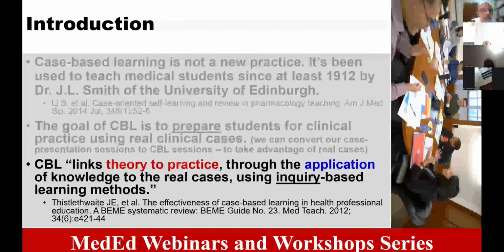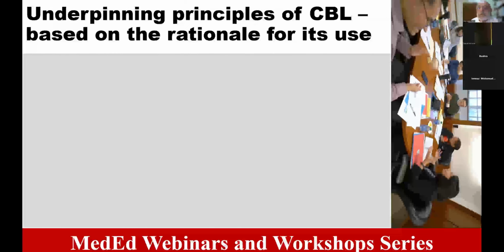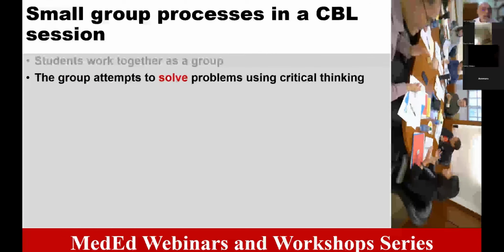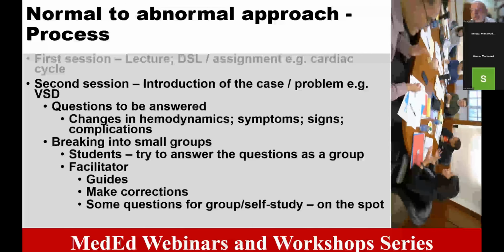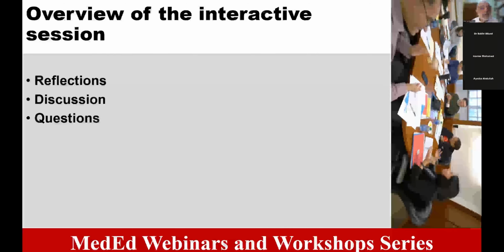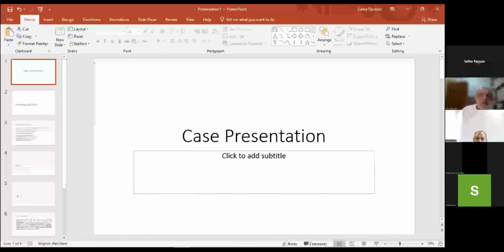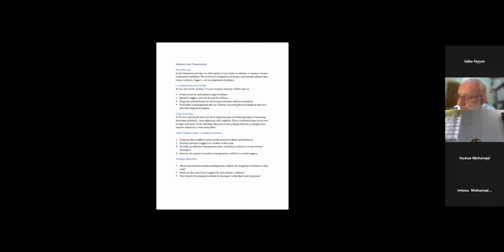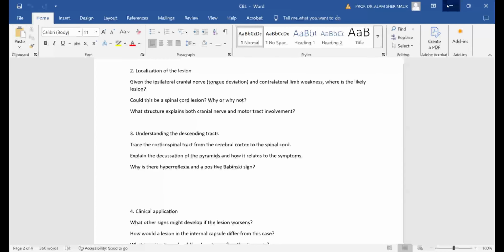MedEd Workshop #9 - Conducting the Case-based Learning Sessions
After watching this video recording, you will be able to:
- Explain the underpinning principles of CBL as a teaching/learning method.
- Discuss the rationale for using CBL as a teaching/learning method.
- Explain the structure of a CBL session.
- Describe different approaches in the conduct of CBL sessions.
- Conduct CBL sessions effectively and efficiently following the prescribed rules.